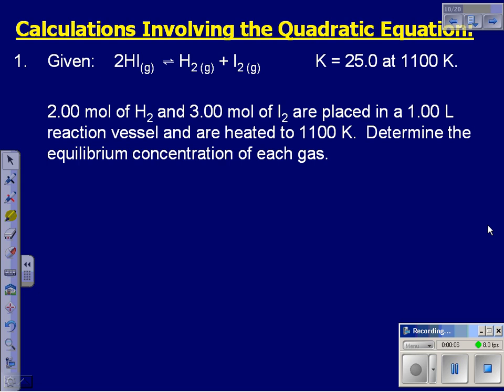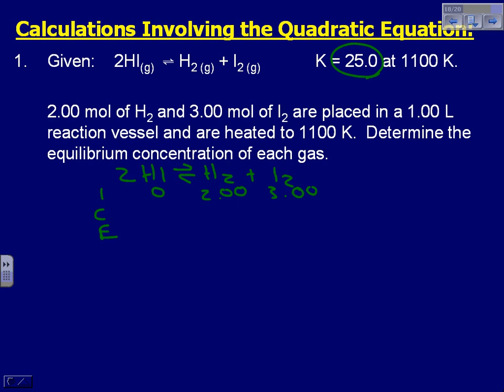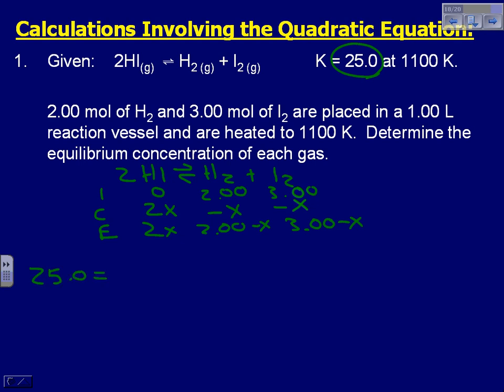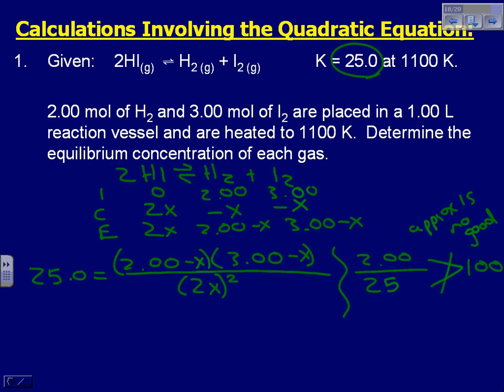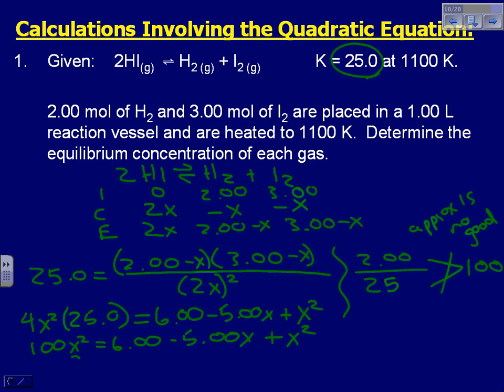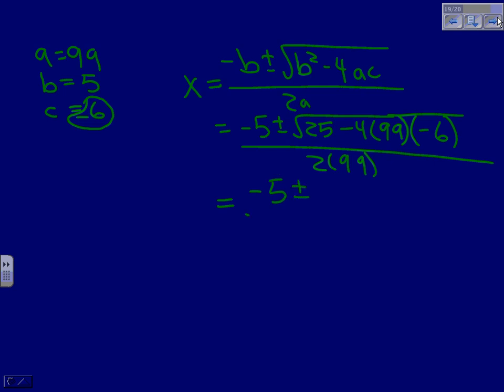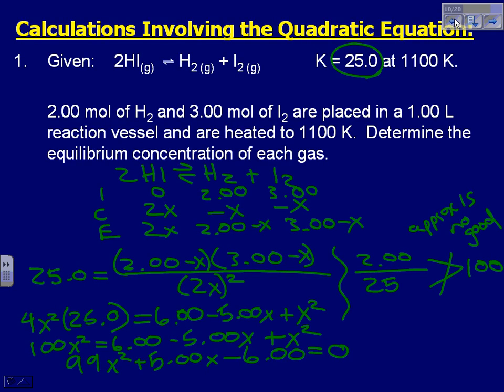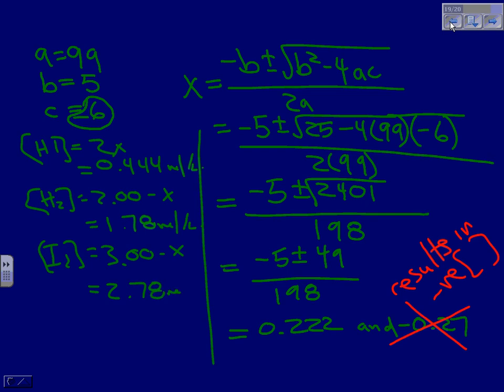SCH 4U U2 P1 5.0 Quadratic Equil Problem